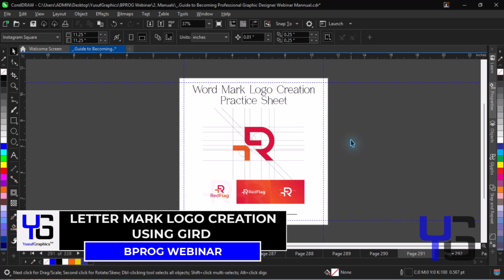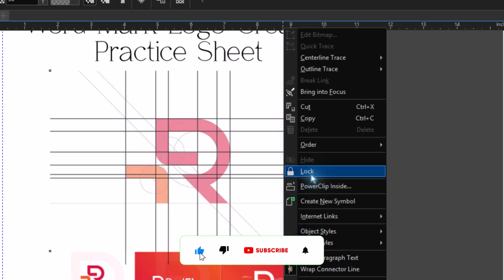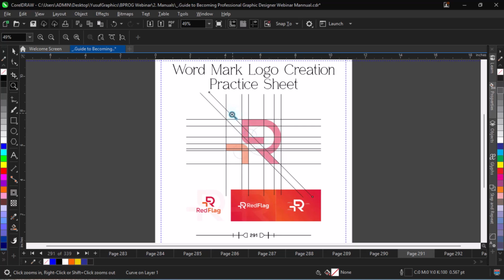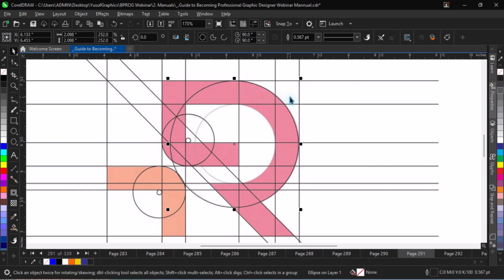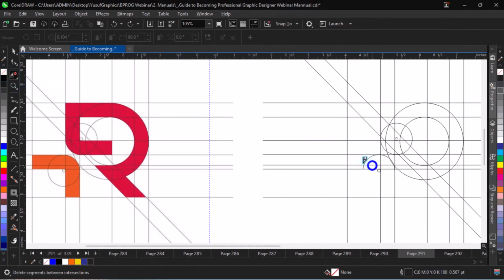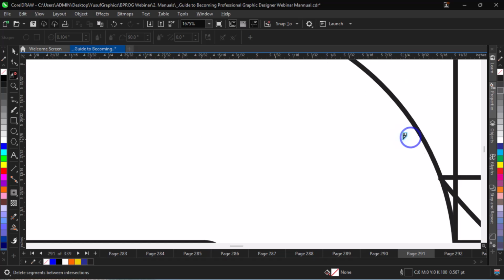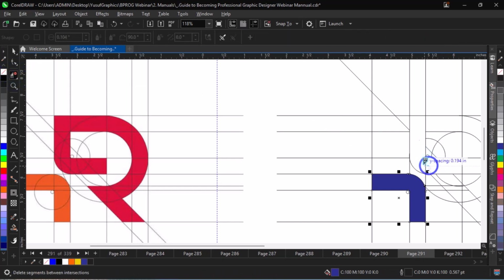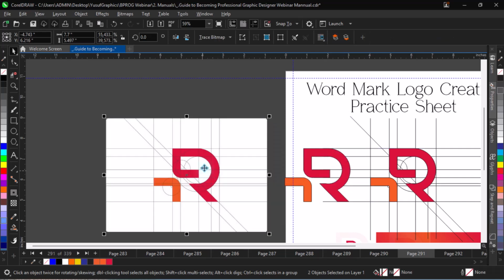How to Replicate LETTER MARK LOGO Using GRID System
You would master how to replicate letter mark logo using using gride system in CorelDRAW after watching this video.
I worked on Red FLag logo with the brand initial RF.